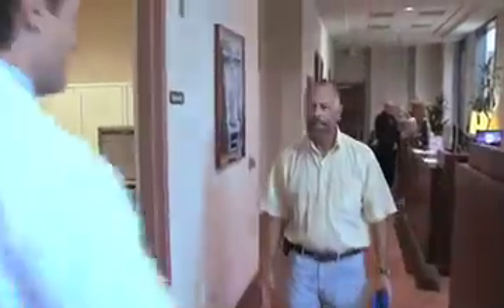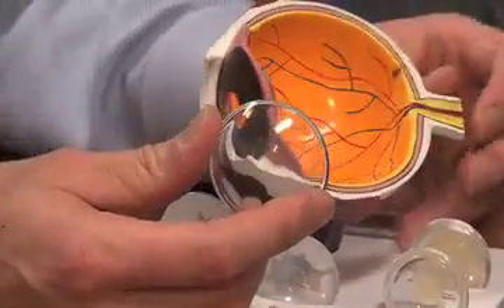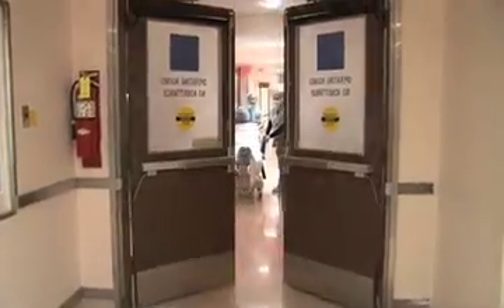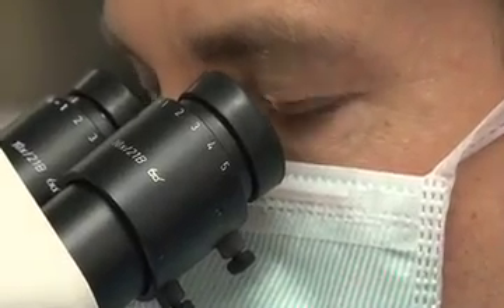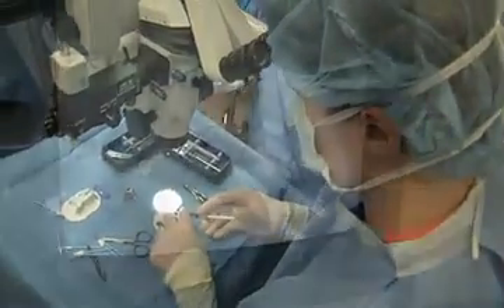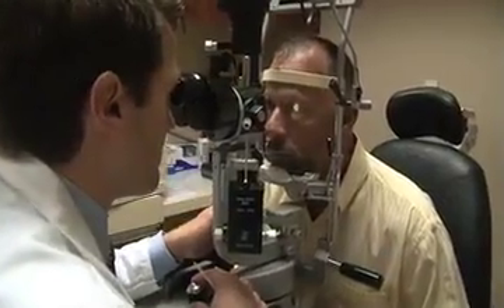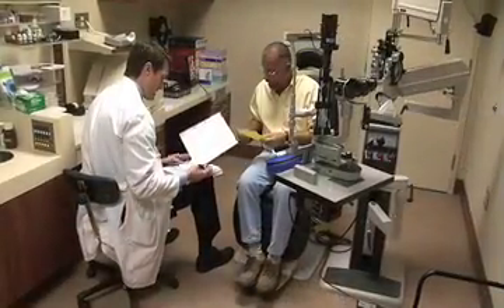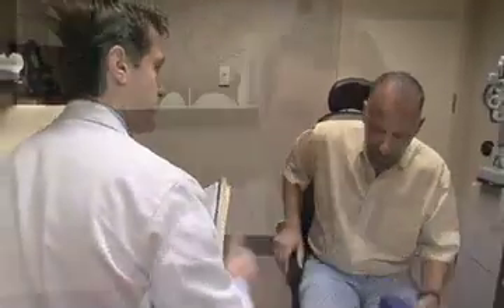Advances in Corneal Transplantation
New techniques for corneal transplantation are associated with improved safety and more rapid visual recovery along with equal or, in some cases, better visual results, says Anthony Aldave, M.D., director of the Cornea Service at UCLAs Jules Stein Eye Institute.

Corneal transplantation, which replaces a patients damaged cornea with donor corneal tissue, is the most common and most successful type of human transplant surgery; approximately 40,000 procedures are performed in the United States each year. The cornea — the clear tissue that forms the front of the eye — can become diseased, affecting vision and requiring transplantation as a result of a variety of conditions, including progressive distortion in the shape of the cornea (keratoconus), scarring secondary to infection or injury, and inherited dysfunction of the corneas inner layer, leading to corneal swelling (Fuchs dystrophy).

Until recently, the procedure of choice for most of these patients was what is called a full-thickness corneal transplant, also known as a penetrating keratoplasty, in which the full thickness of the cornea is replaced, even if only a portion of the cornea is diseased. But several new procedures have emerged that are designed to remove and replace only the affected layer of the cornea.

For patients whose vision is affected by swelling in the corneas inner-most layer, the Descemet stripping endothelial keratoplasty (DSEK) — which involves peeling off the diseased inner layer and replacing it with the inner-most layer from a donor cornea — avoids the astigmatism (irregular shape of the cornea, resulting in blurred vision) commonly associated with full-thickness corneal transplantation. Visual recovery is also more rapid than with a full-thickness transplant, Dr. Aldave says.

By contrast, the deep anterior lamellar keratoplasty (DALK) involves replacing everything but the corneas inner layer. The primary advantage of this procedure, for patients with corneal scarring or keratoconus but with a healthy endothelium (inner layer), is that it eliminates the risk of rejection and failure of the endothelial cells that are critical to keeping the cornea clear. As the patient retains his or her own corneal endothelium, the donor tissue does not need to have a healthy endothelium, and thus the requirements for the donor cornea are less stringent.

The newest approach to corneal transplantation uses a femtosecond laser — the same technology employed for making flaps in LASIK surgery — to produce incisions in the cornea that enable the surgeon to exercise far more precision in what is removed, so that the transplanted tissue fits into the cornea like interlocking pieces of a puzzle. As with the DSEK, this gives us the potential to dramatically decrease postoperative astigmatism because of the precision of the laser, and it strengthens the wound site so that it is more resistant to traumatic opening in the event of eye injury following surgery, Dr. Aldave says.

The news is also good for patients with diseased corneas who are not candidates for transplantation using donor tissue. Instead, some of these patients may be candidates for an artificial-cornea transplant. These are patients who had previously been told there was nothing that could be done for them, Dr. Aldave notes.

With the new approaches, Dr. Aldave concludes, We can now customize corneal transplant surgery for the individual patient, resulting in better outcomes.